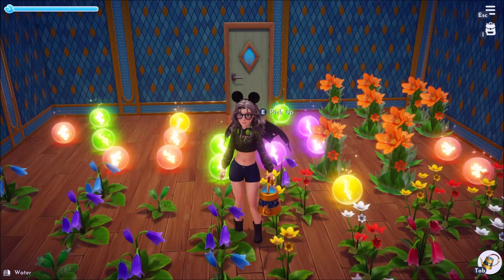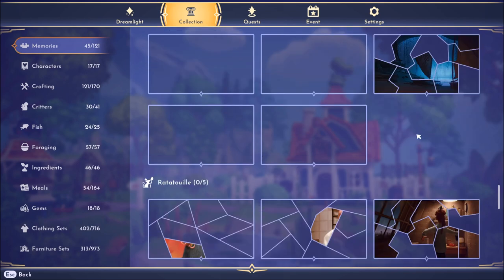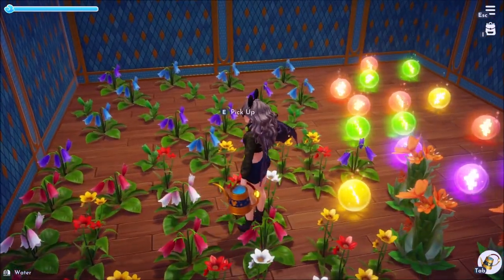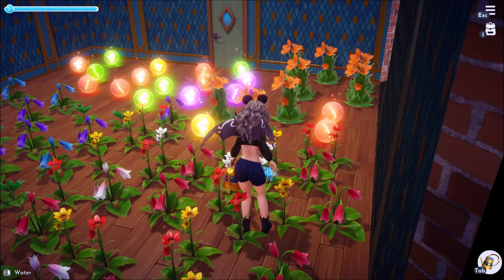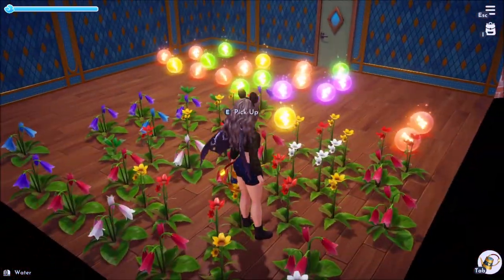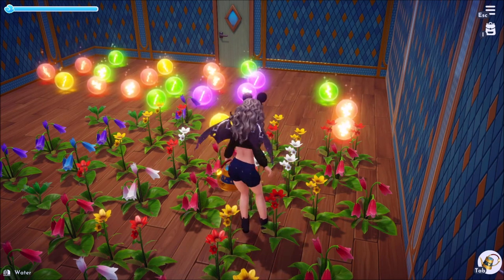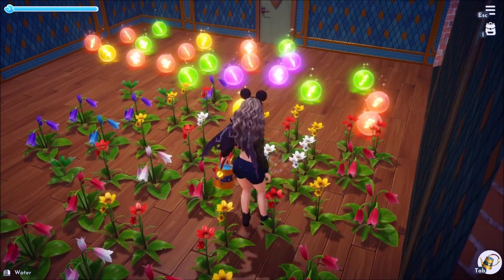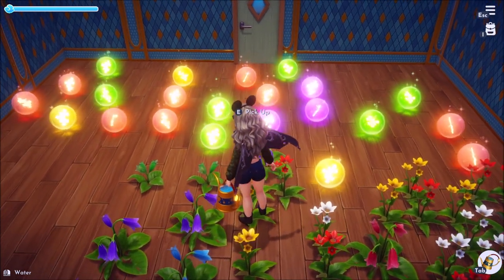***NO LONGER WORKS*** Easy Memories Flowers Trick !!! Disney Dreamlight Valley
That’s was patched out and no longer works as of 10/19/2022, I haven’t tested enough to verify what was changed but I think it only counts dried flowers now. Hopefully you all got the memories you wanted before this 🤞

This is just a quick video to show the Flower "memories memory trick" in Disney Dreamlight Valley. Sorry for the sound of the memories being so loud in the video, apparently a bunch of memories in a room is loud. o.O Oopsies.

!!!Also to correct one thing in the video, if  you get all the memories, they will still spawn more, but it'll give you star coins instead.!!!

🗨️*Discord:* and link it to Youtube.

*Stream Rules*
1. Have fun.
2. 🚫 No asking to visit in game ex. islands / co-op modes in other games, I'll announce in stream if we are.
3. Please don't ping me with the @ symbol unless it's an emergency, as always I will try my best to see chat messages 💕
4. No spam.
5. Treat each other with kindness.
6. No links in chat.
7. Please don't ask me to directly message you on any social medias, for safety reasons I use discord.
8. No self promotion, but when people raid or come in to chat I tend to send your channel link anyways. 🥳
9. Try to keep conversation light and avoid majorly controversial topics.
10. Keep it PG13 ❤️

🖥️~*MySetup*~🖥️

*Parts I used to build my streaming PC*
Corsair iCUE 5000X RGB QL Edition Mid-Tower Case - True White
Intel Core i7-13700K
Must have for 13th gen cpus, says gen 12 but it's compatible
MSI 3080 12gb Graphics Card - Watch for a deal I got mine when it was only $760
GPU Brace
I use 64gb of this DDR5 Ram
Thermal Paste ARCTIC MX-4
PSU Corsair RMX Series 1000W
Premium PSU Cables, not needed but nice
Corsair iCUE H150i Elite Capellix Liquid CPU Cooler
I also upgraded this using the iCUE ELITE CPU Cooler LCD Display Upgrade Kit — Ice you can get it direct
CORSAIR iCUE COMMANDER CORE XT
and 2 more sets of these corsair QL rgb fans

🎙️*Audio*🎙️
Elgato Wave 3
I got it in white, it looks beautiful
Elgato Shock mount
Elgato Pop Filter
Rhode PSA+1 Boom Arm

🖱️*Accessories*🖱️
Stream deck in white
Dell 2k 32inch curved gaming monitors, I use two if Amazon is sold out check Best Buy.
Logitech Pro Superlite Mouse
Logitech g915 wireless TKL Keyboard in white
CORSAIR - MM700 RGB Extended Cloth Gaming Mouse Pad

*Streaming Hardware I use for Nintendo Switch*
Switch lite will NOT work for this. I use an OLED with a Nintendo Pro Controller:
Capture Card Elgato HD60X
Sound Link Cable
and *PS5 - (and a capture card - I also use HD60X

💡*My favorite stream lighting, for when I add a webcam*💡
Elgato Key light
Elgato Key light Air

🎮*For Steam games that need controller*🎮
Xbox Core Wireless Controller
Charger - I have the white one